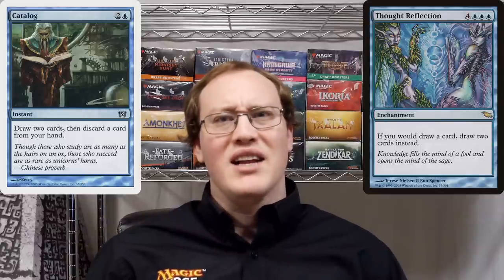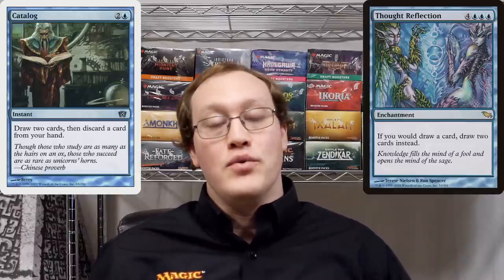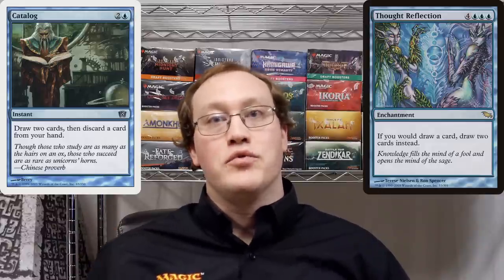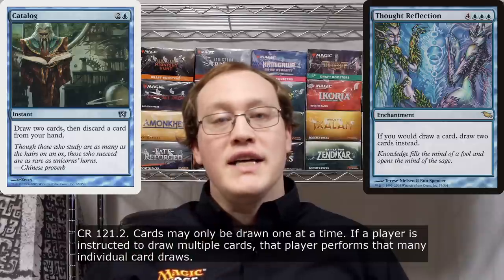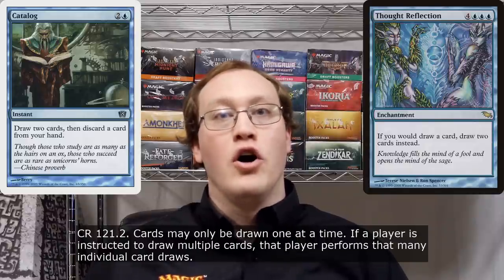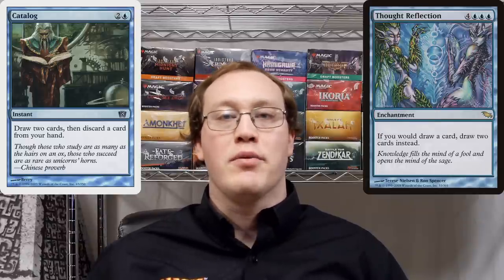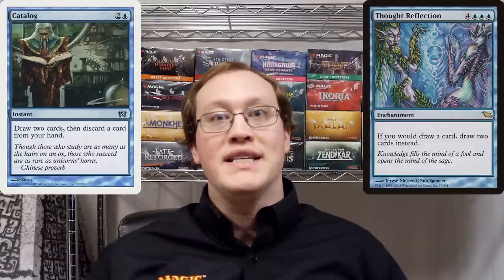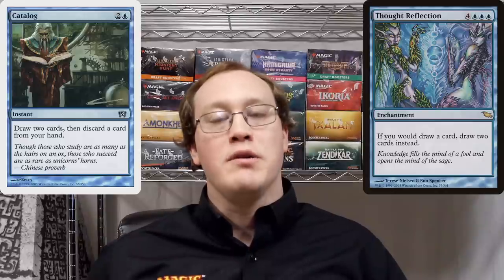DDR#450 - Catalog + Thought Reflection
(2*) How does Catalog work with Thought Reflection out?
A: You draw 4 and discard 1.
Q: How does Thought Reflection work with Sindbad?
A: You draw 2 and don't have to reveal or discard either.
Q: How about Eruth, Tormented Prophet?
A: You exile two and don't have to discard.